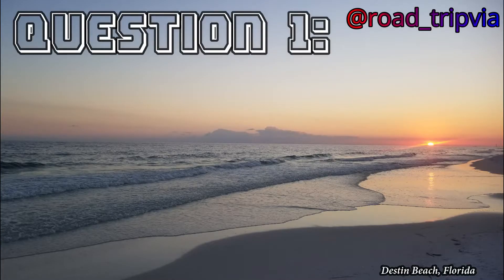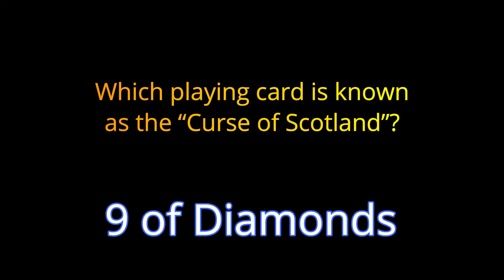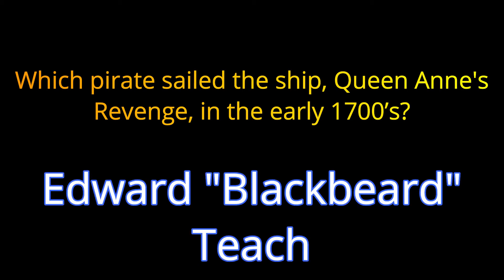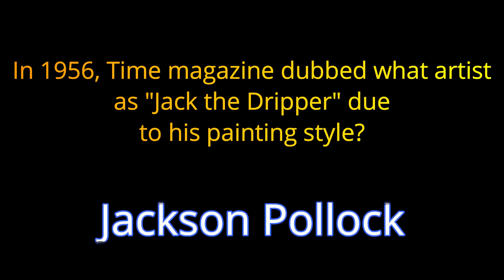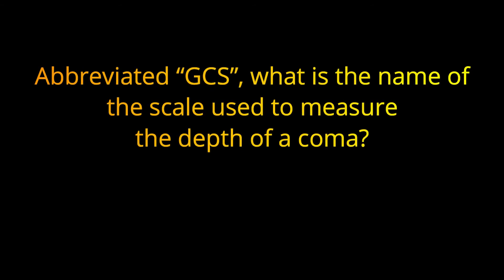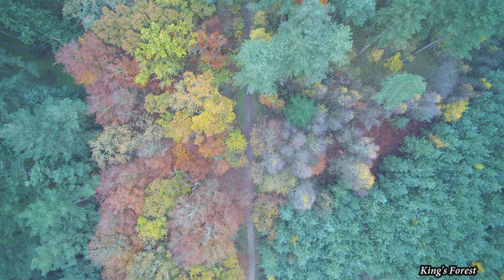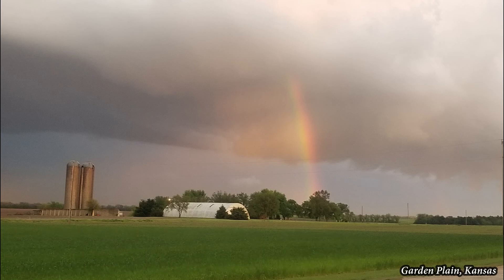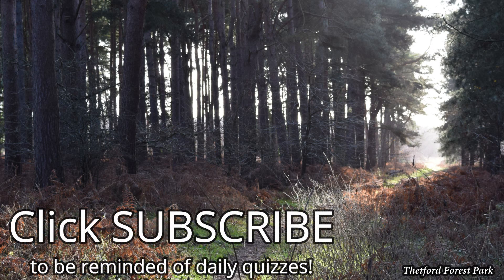TRIVIA TUESDAY's General Knowledge Pub Quiz #8 - 20 Random Questions {ROAD TRIpVIA- ep:224]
Random Pub Quiz:
20 General Knowledge Questions -
EPISODE 224 |

20 Questions / 10 Minutes

The YouTube based trivia game that you can play while driving in your car. You have about 7 seconds after the question is read to answer it. The question is read out loud first (before it shows up on the screen) so that the driver of the vehicle has the same opportunity to shout out the answer as the passengers (who are able to watch the screen). The quizzes are usually 20 questions each and you keep track of the score. It's a great game to play with a car full of friends, or to just play by yourself while driving. I find it's especially great to help keep you awake on the long hauls.

Whether you're a fan of general trivia, trivia questions, fast paced trivia, jeopardy, or other quiz type games... this channel is for you!